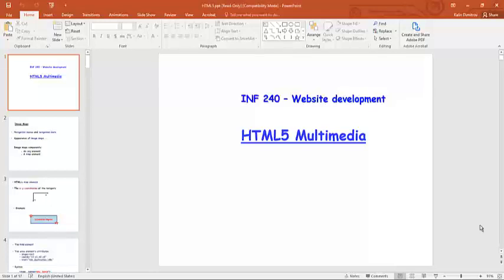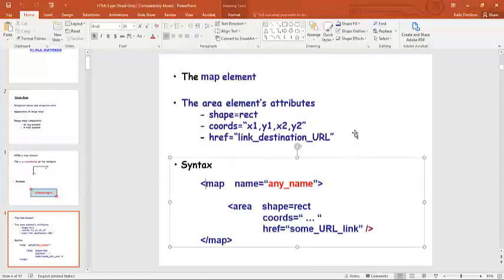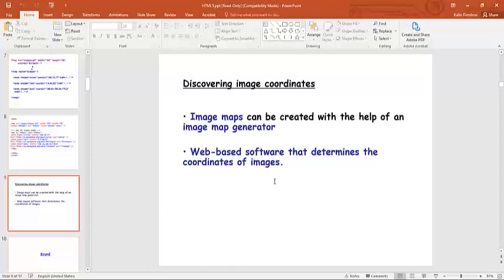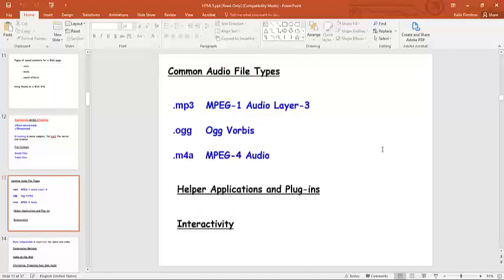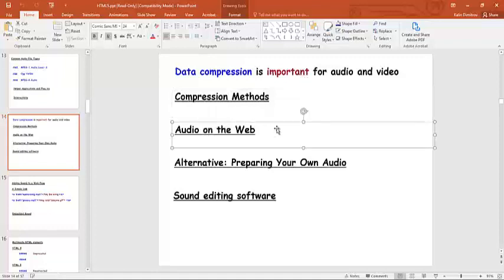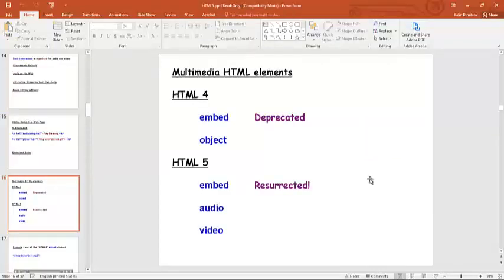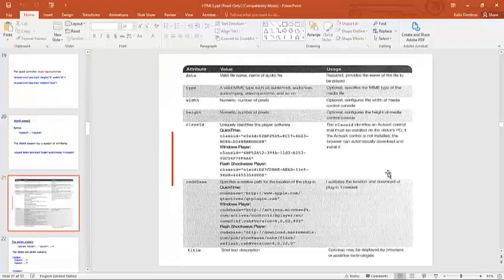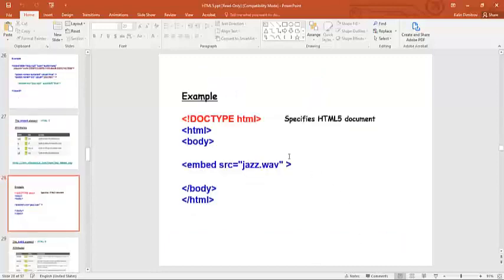HTML5 Multimedia 1/2